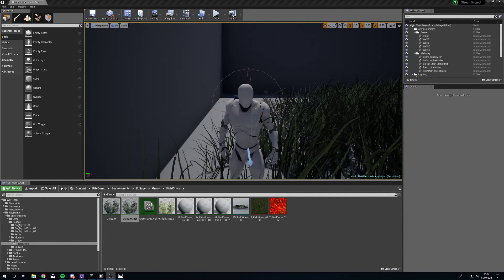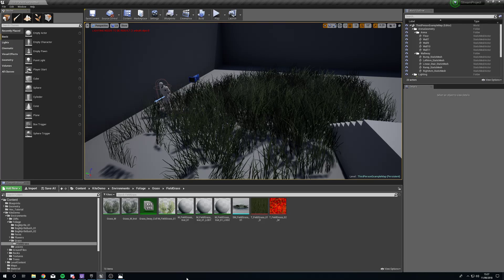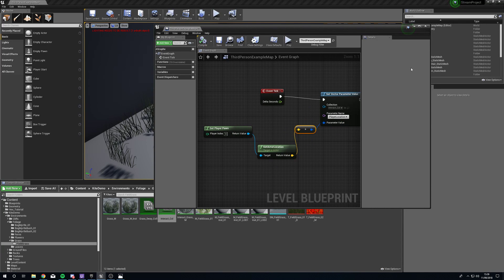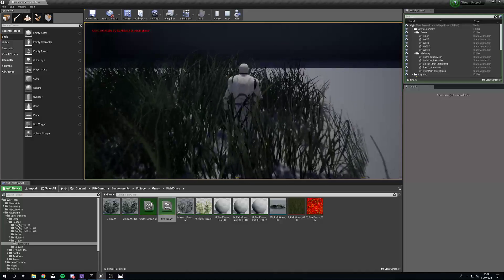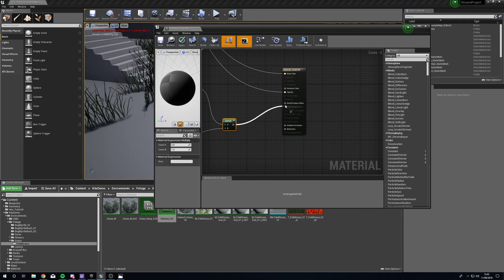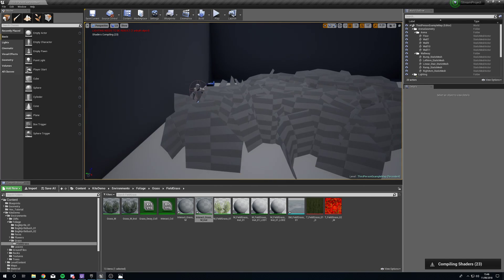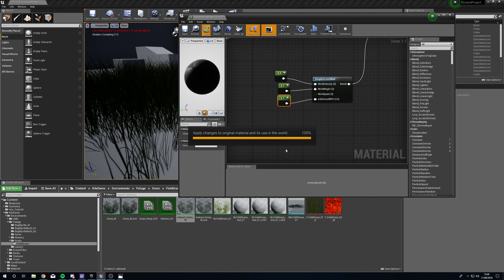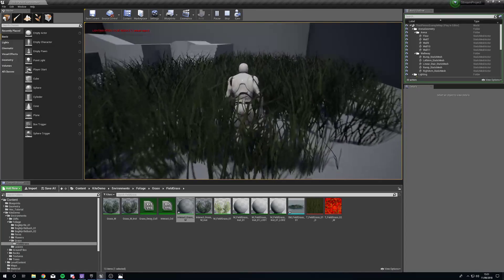UE4 - Tutorial - Interactive Foliage! (Update in Description)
A simple material for quite cheap interactive foliage.